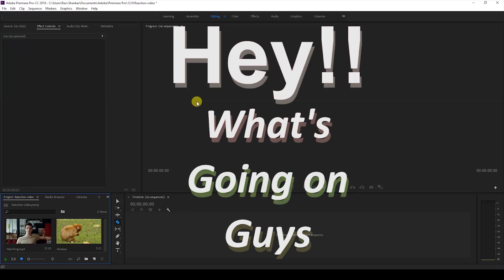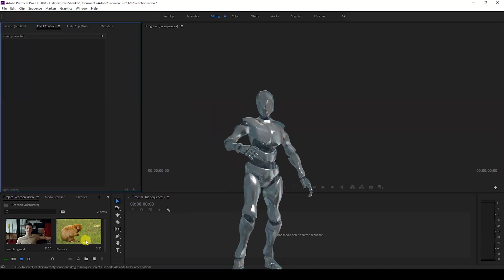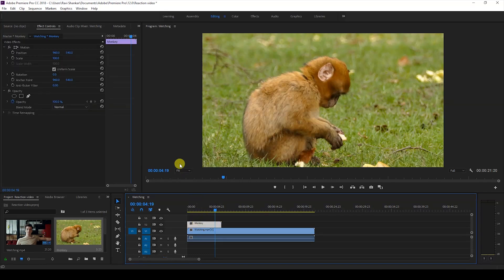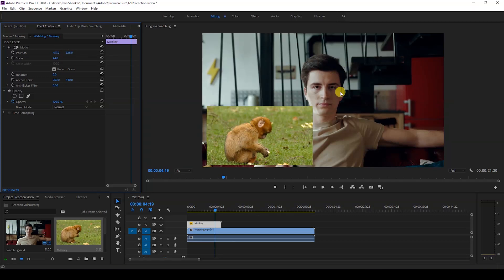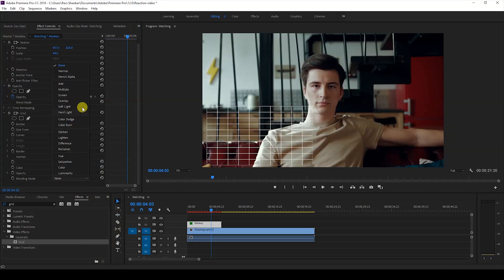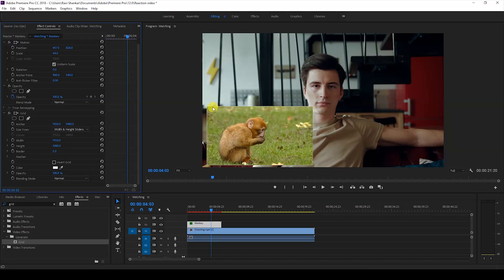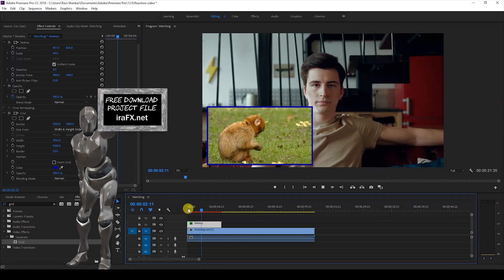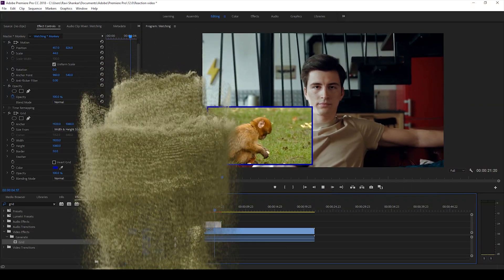How to edit Reaction Videos - Adobe Premiere Pro Tutorial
In this adobe premiere pro tutorial, we will be learning to edit a react  video inide in an easy way. We will be using scaling and position parameters adjust the video and use grid to effect to add border or outline to reaction video